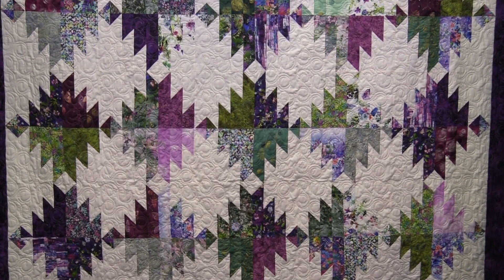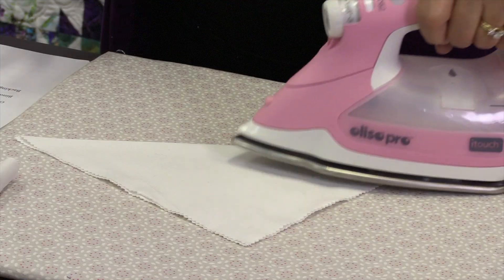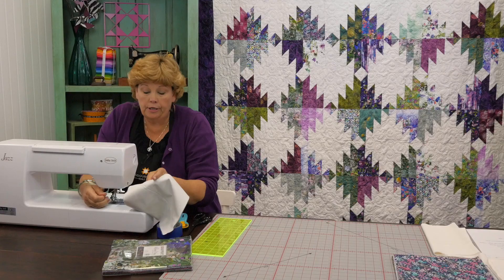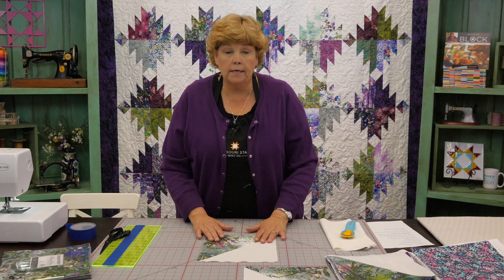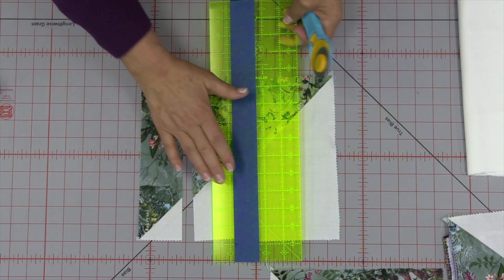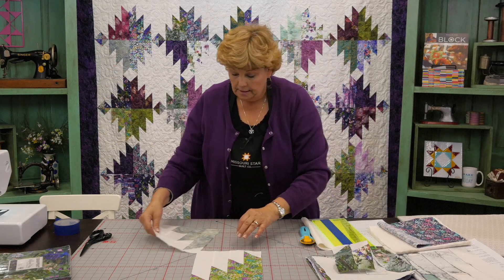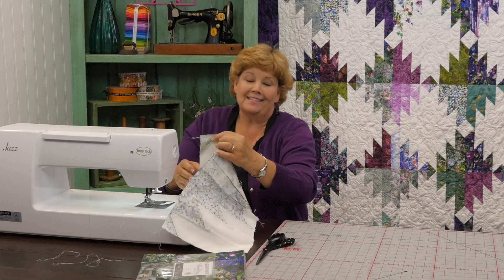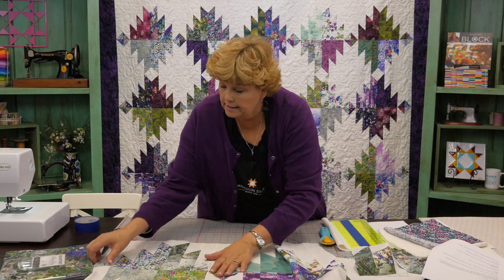Make a Grand Adventures Quilt with Jenny Doan of Missouri Star! (Video Tutorial)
Jenny demonstrates how to make Grand Adventures with 10 inch squares of precut fabric (layer cakes).  This quilt is based on an old pattern called Delectable Mountains and we know making it will be a Grand Adventure!